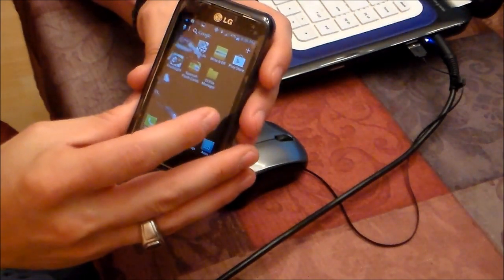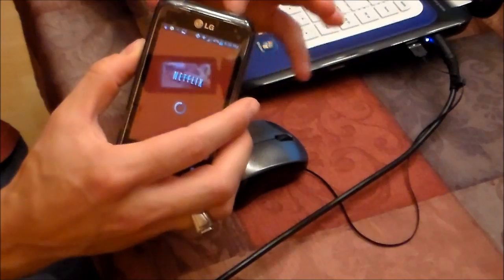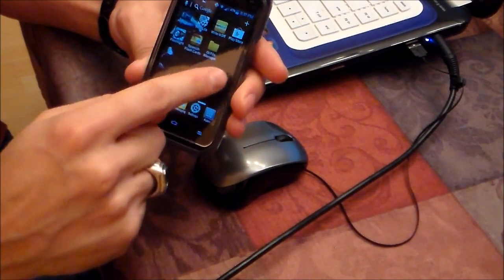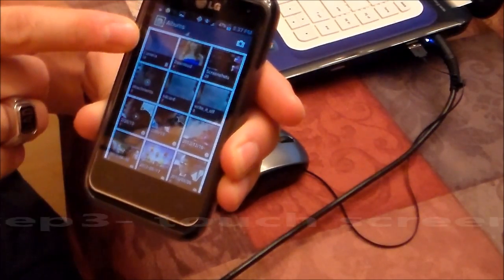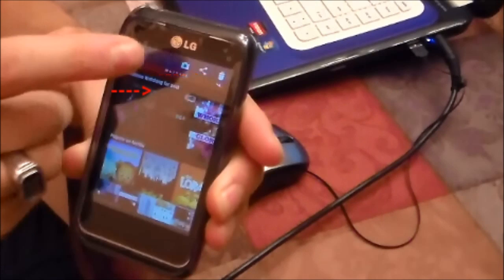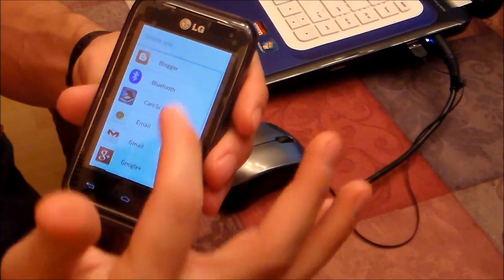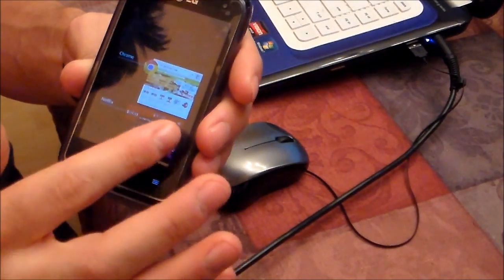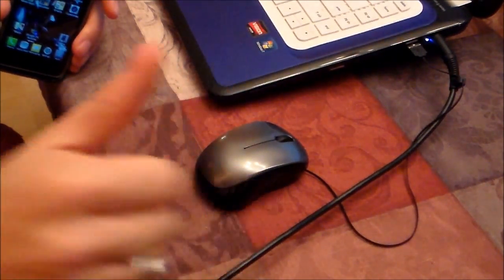How To take SCREENSHOT & Send Shared Picture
HOW TO take SCREENSHOT Send Shared Picture to Android Phones & Tablets Review works on LG MOTION SAMSUNG GALAXY S3 S4 NEXUS HTC